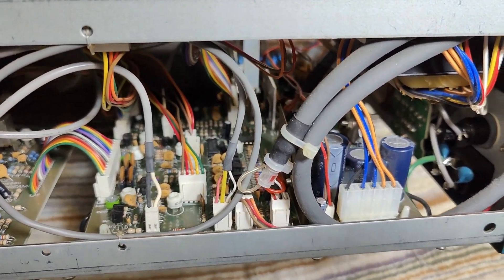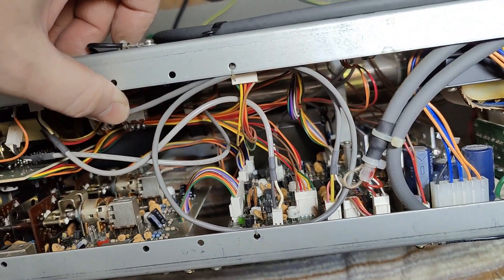Kikusui oscilloscope 3ch type 5060A 1985 blanking issue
cool to see it is a 3ch scope, yes it can show 3 traces at the same time, dual timebase, and a nice long delay line, but sadly I had to give up after 4 days trying to solve the blanking issue, time is up, it go on pause to another day, back on stock..
I use auto generated subs, I go through them myself, but i am far from perfect at finding all errors, so if you find errors worth fixing, please comment (or PM) with the TIME in the video you saw the error, i will be happy to fix it. This also applies to the Danish version.